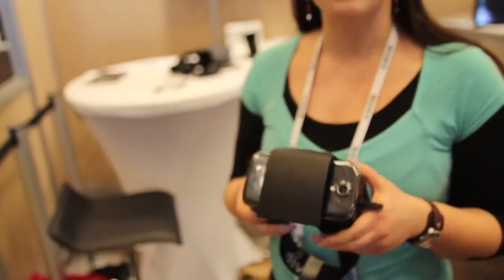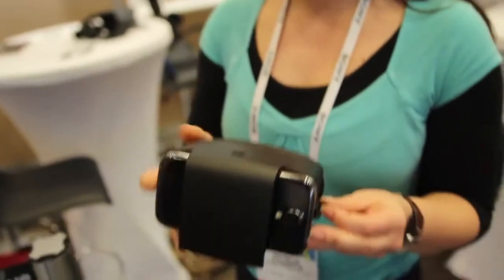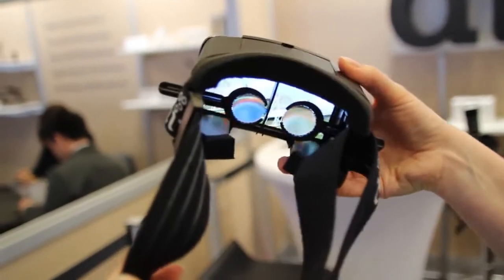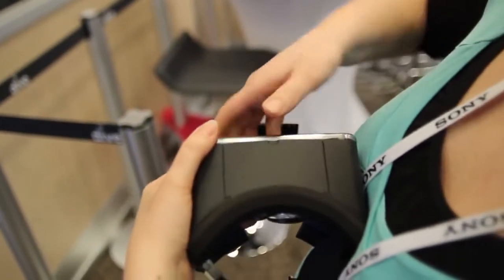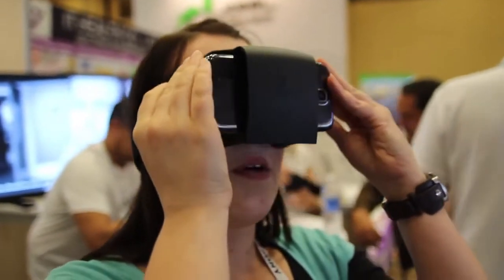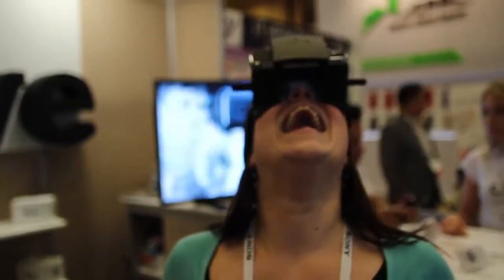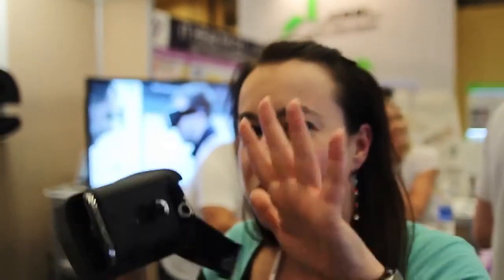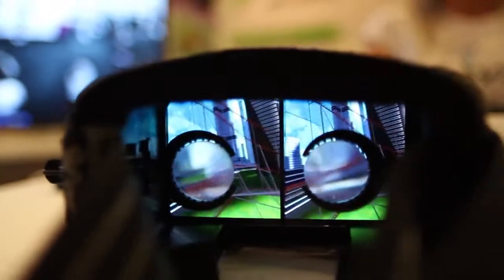Andriod Oculus Rift has a smartphone based VR cousin called Dive